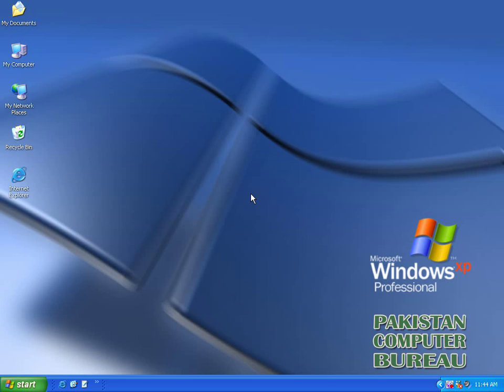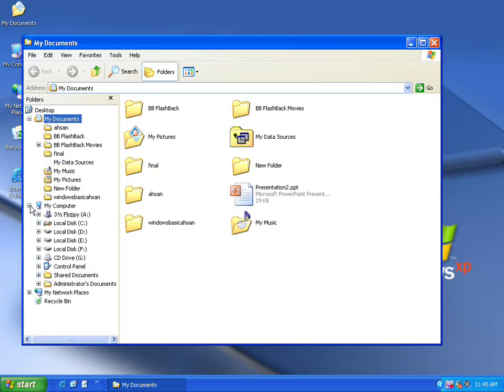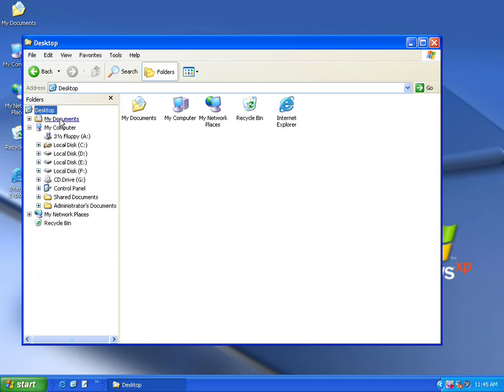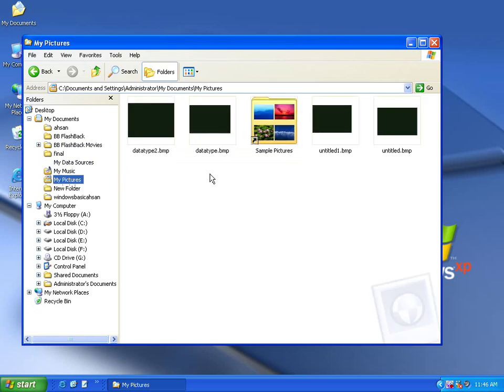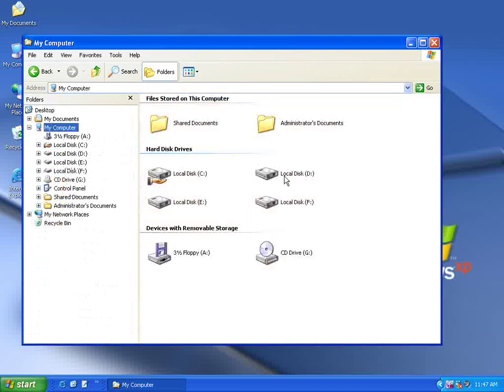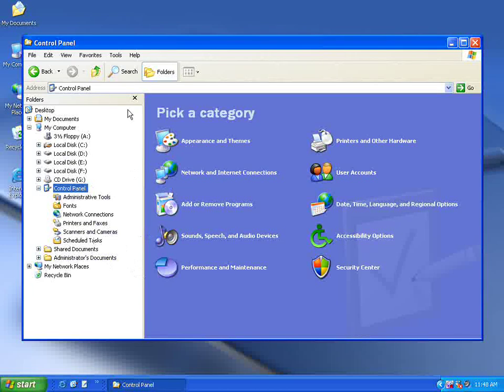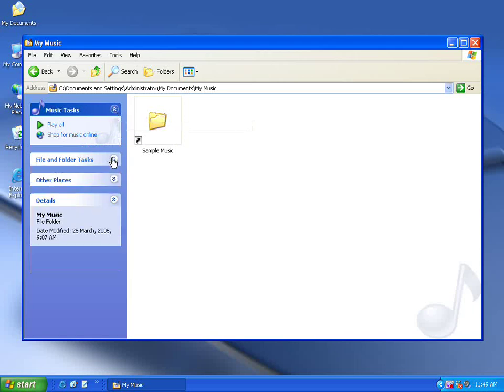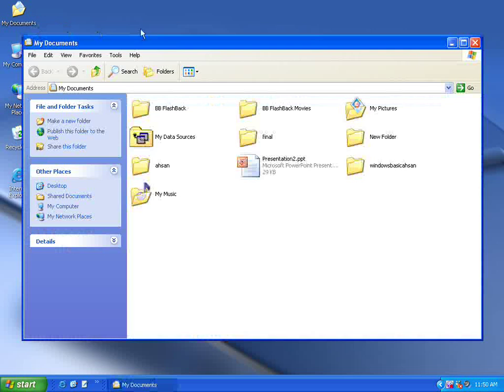Windows Explorer - Windows Basics